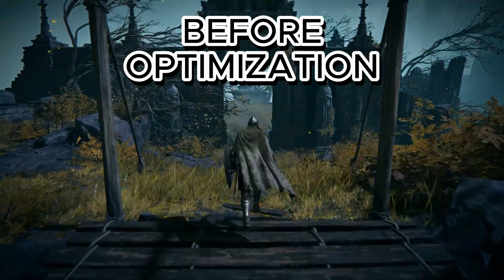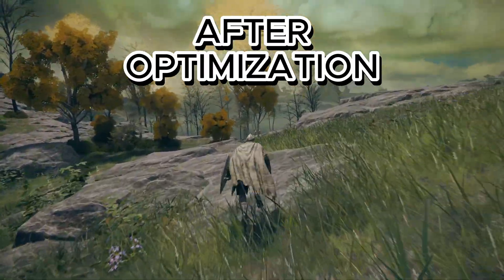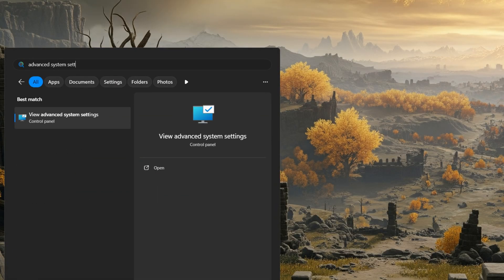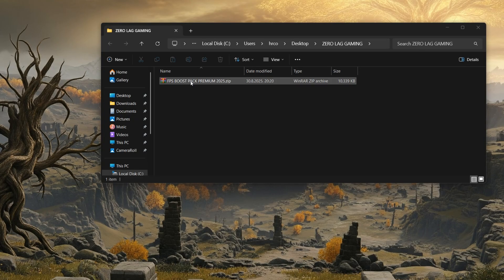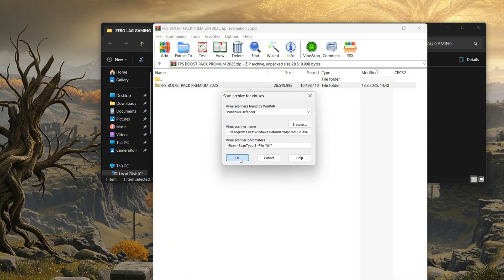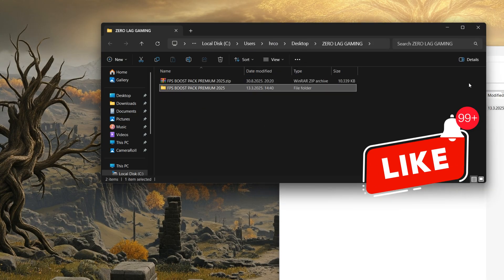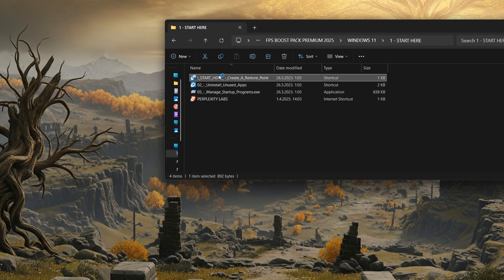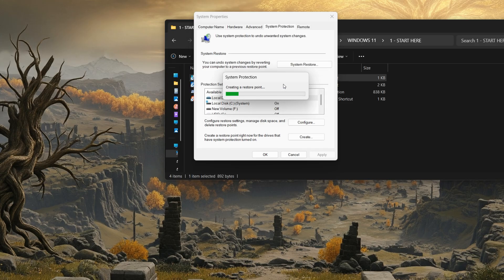Elden Ring Optimization 2025: NVIDIA, AMD, Intel Settings that Actually Work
Stop letting your hardware control your game. This is where you fight back.

In this video, I walk you through the manual tweaks that can make a real difference. But if you want to skip the risk of breaking your system and the hours of watching confusing guides, my FPS Boost Pack is the ultimate one-click solution. It's the secret weapon used by over 1000 competitive gamers to achieve flawless performance.

(Packs available from just €4.95!)

Want to unlock the smoothest Elden Ring experience on PC? This in-depth performance guide shows you exactly how to boost FPS, eliminate stutter, and optimize your settings for maximum performance and stunning visuals. Whether you’re struggling with frame drops, lag, or GPU usage issues, this step-by-step Elden Ring optimization guide will transform your gameplay.

What you’ll learn:

Best PC settings for Elden Ring (Max FPS, High Performance, No Stutter)

GPU & CPU tweaks to fix frame drops

Windows and driver optimizations for a smoother experience

How to balance visuals & performance for your hardware

Tips to prevent overheating and input lag

Perfect for RTX, GTX, and AMD Radeon users—this ultimate Elden Ring performance guide lets you enjoy the Lands Between at their absolute best.